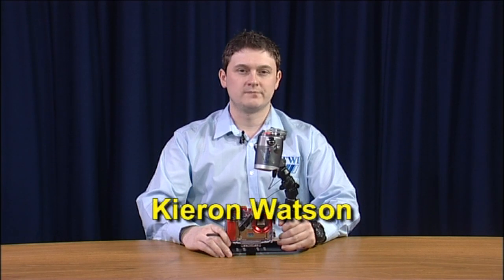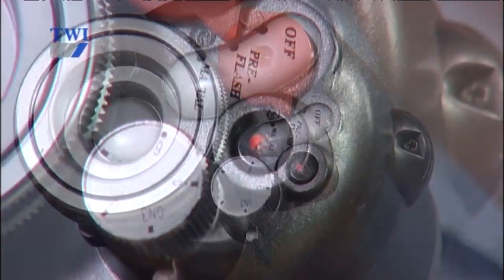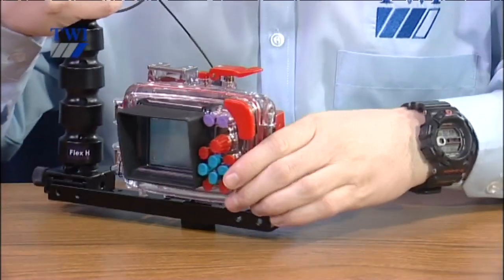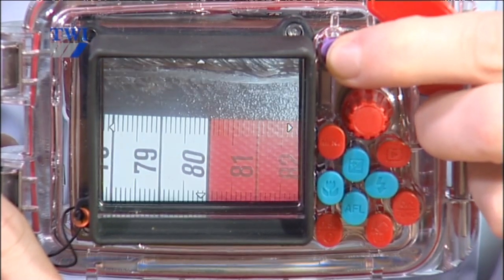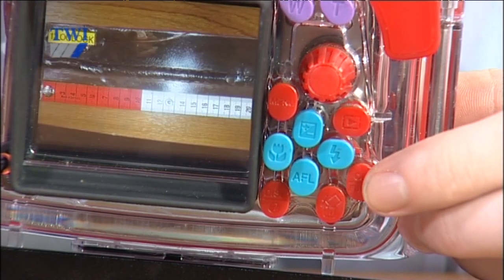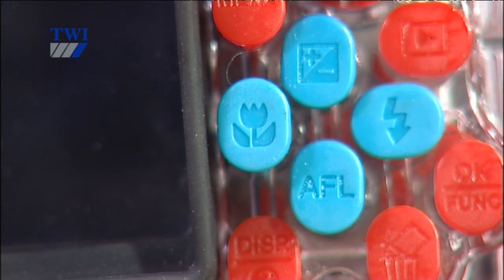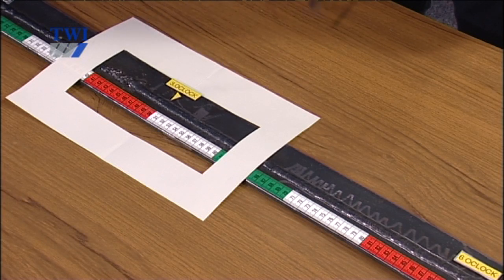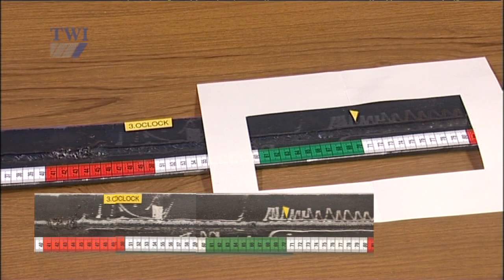Getting Started -- CSWIP 3.1u Underwater inspection mosaic photography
TWI's Kieron Watson demos the Olympus underwater camera